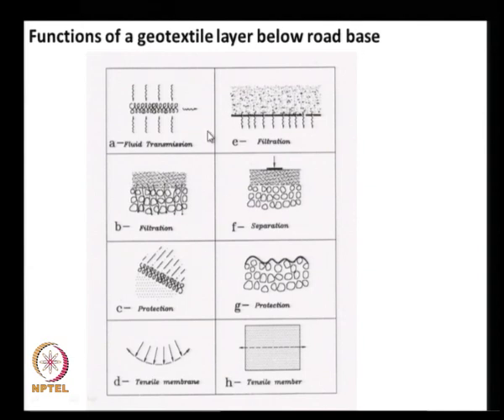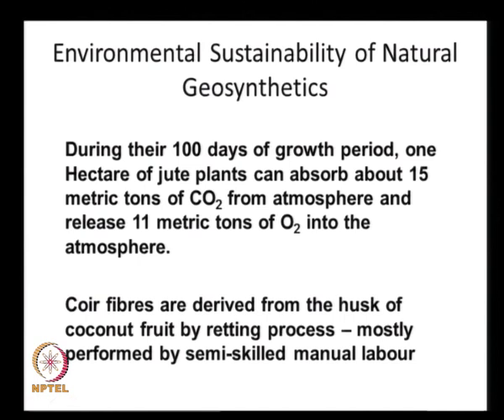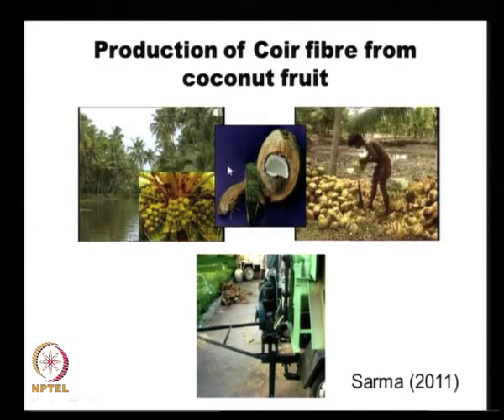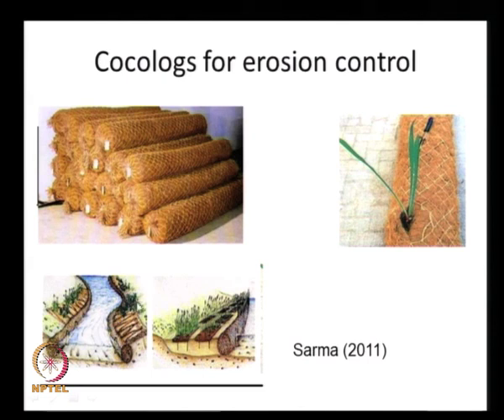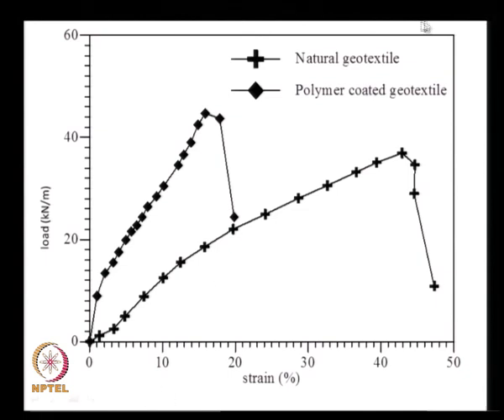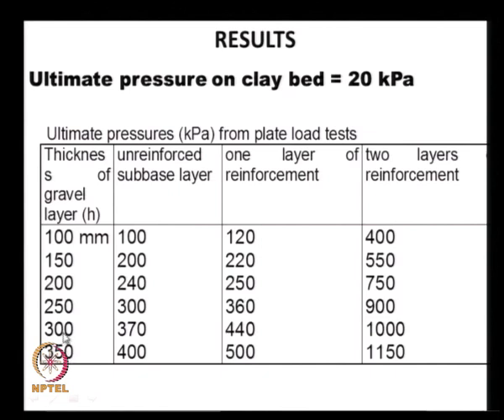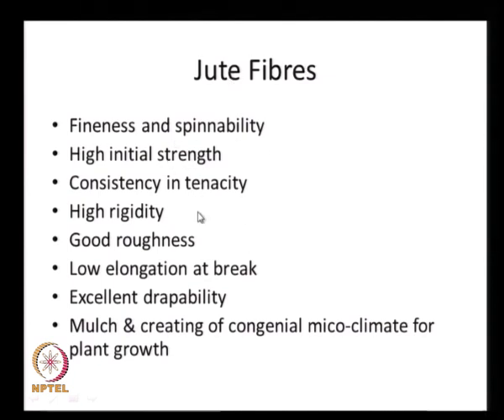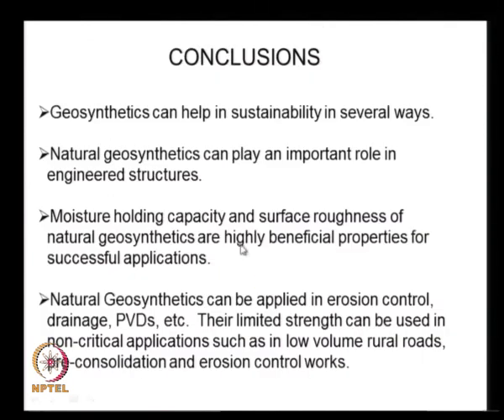Mod-01 Lec-37 Sustainable Infrastructure Development & Natural Geosynthetics